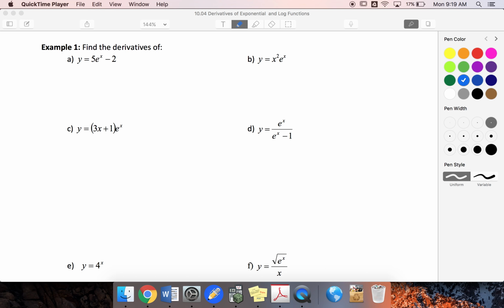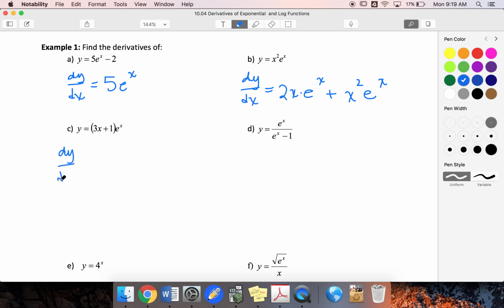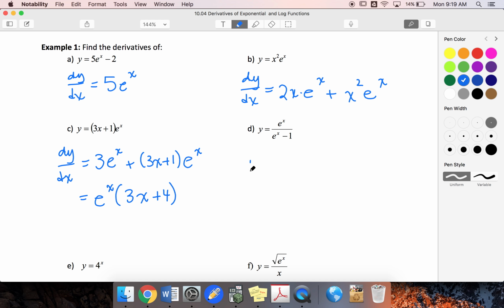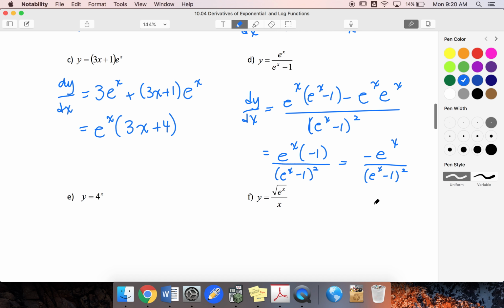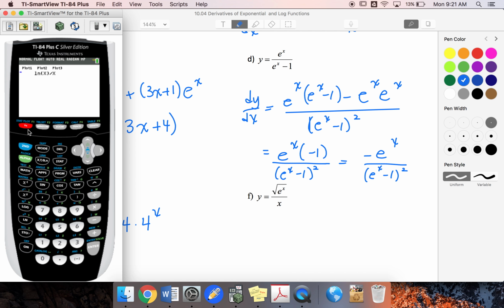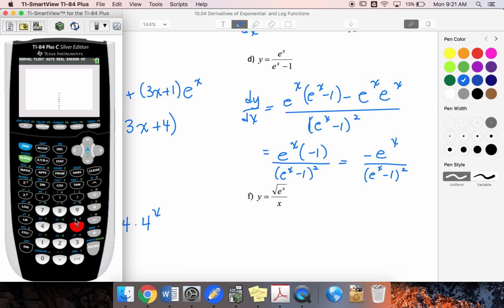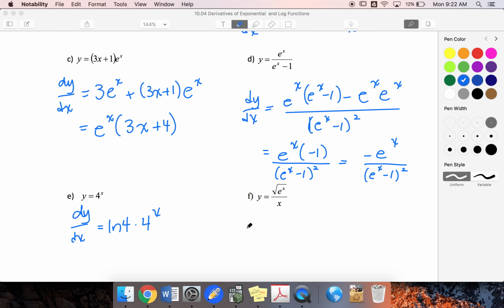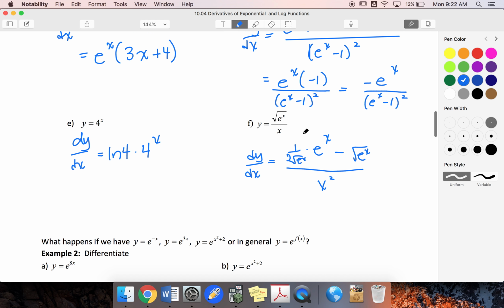IBHL 6.2 Ex1 Derivatives with exponential functions